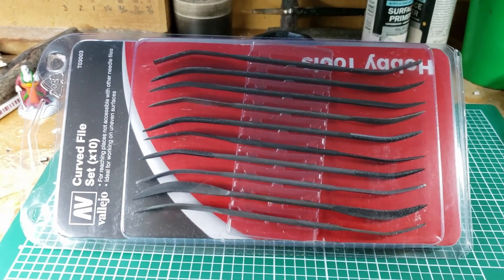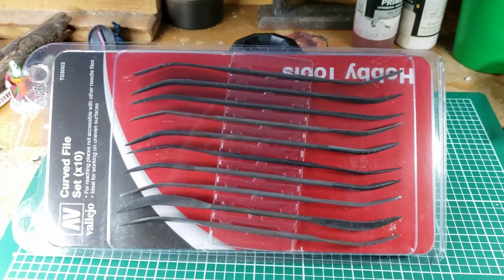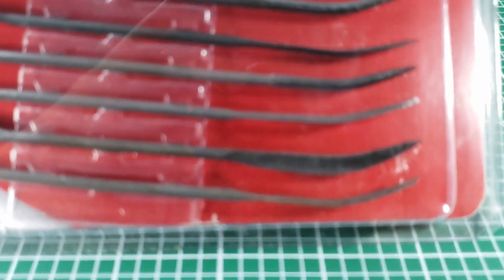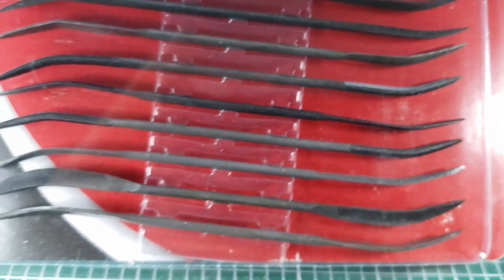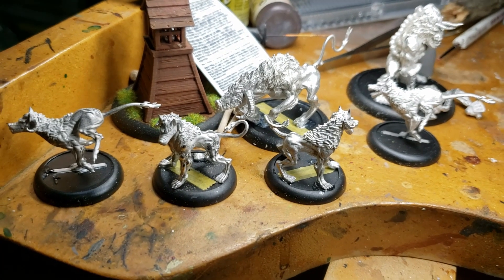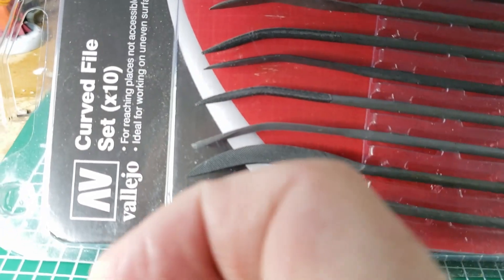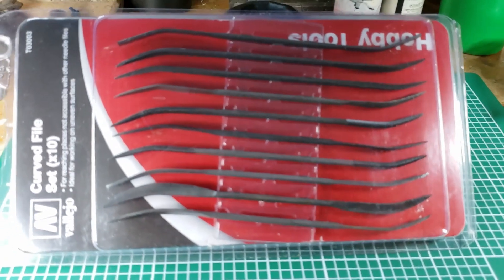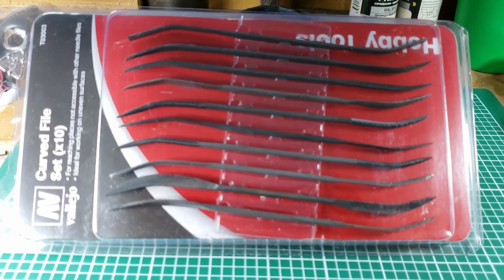`Bushido 49: 150 Subscriber Give-a-way!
Amazing!  To celebrate I'm giving away a curved file set from Vallejo.  Brand new, never been opened.  Thank you everyone for sticking with me.  I hope to make this channel better and better as time goes on and will be counting on you guys to keep me on the straight and narrow with your comments and ideas.  Good luck everyone!